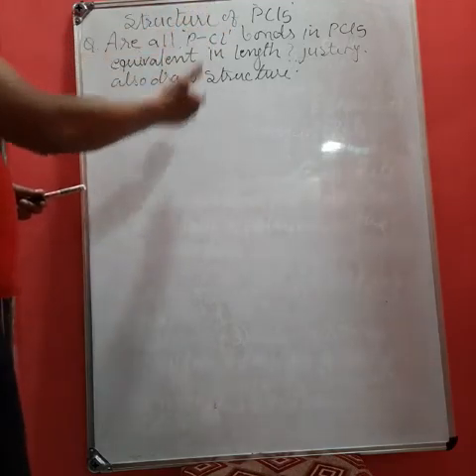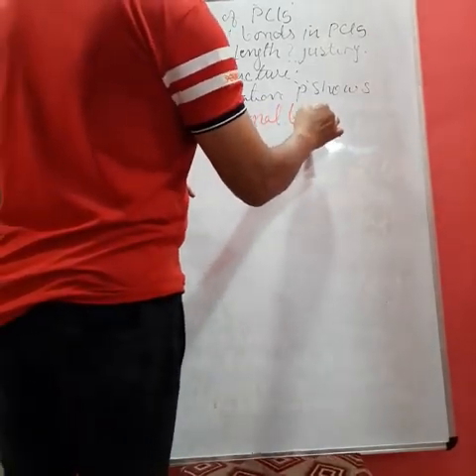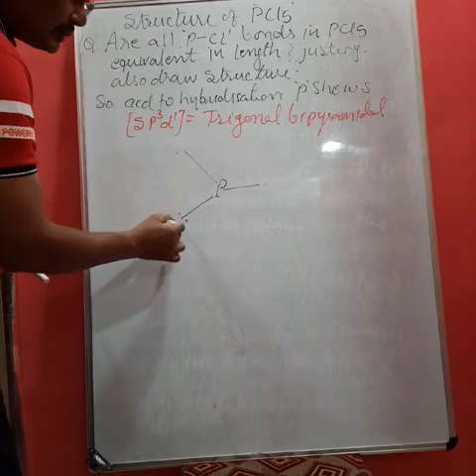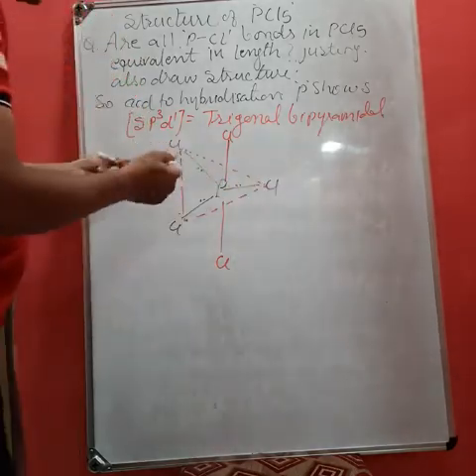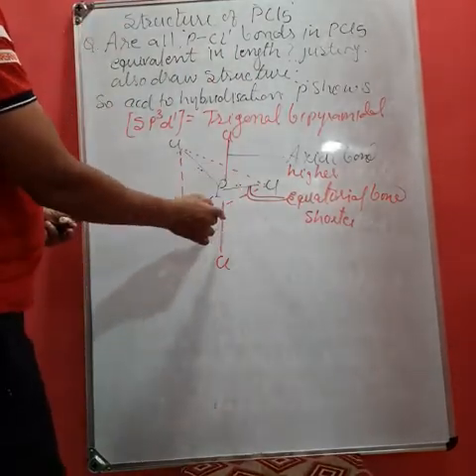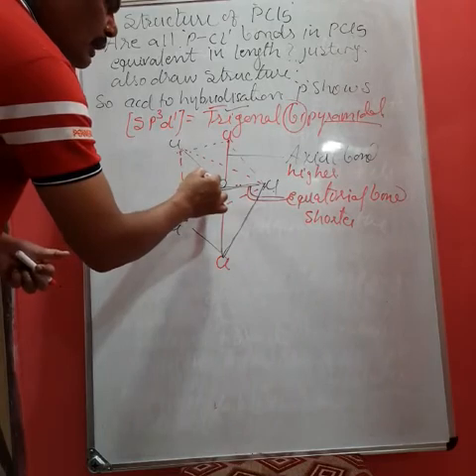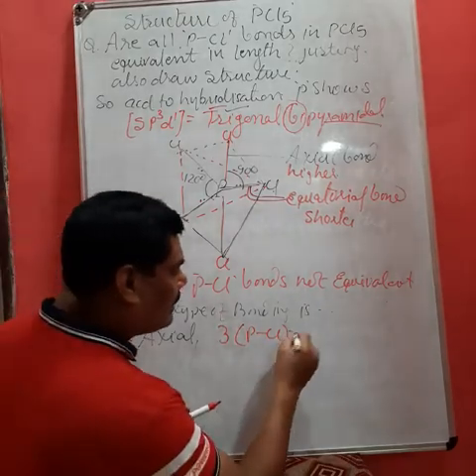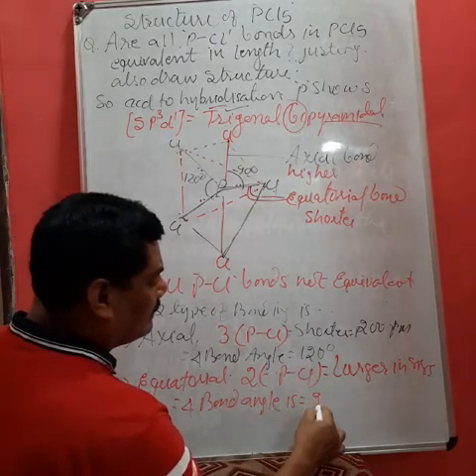Structure of PENTAHALIDES